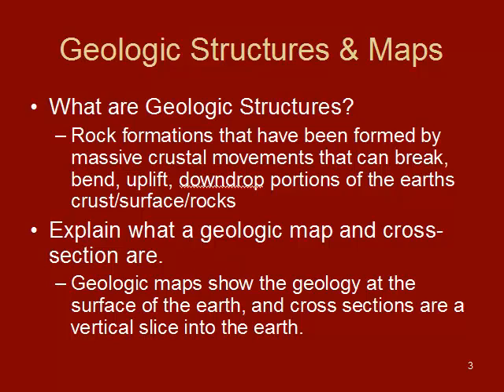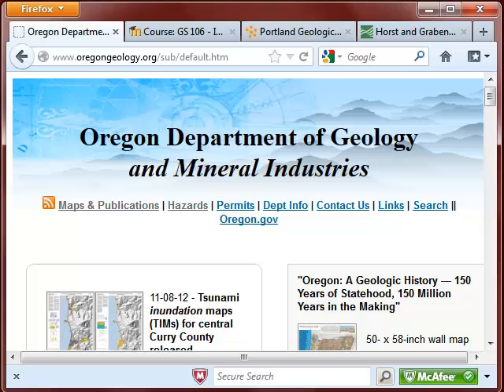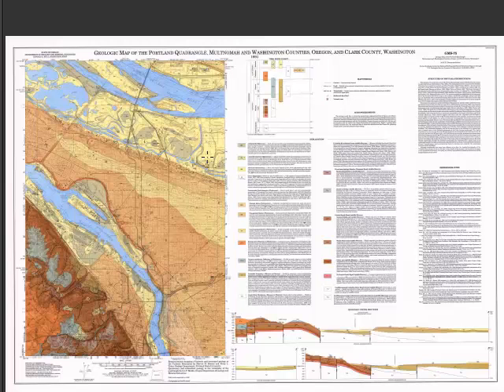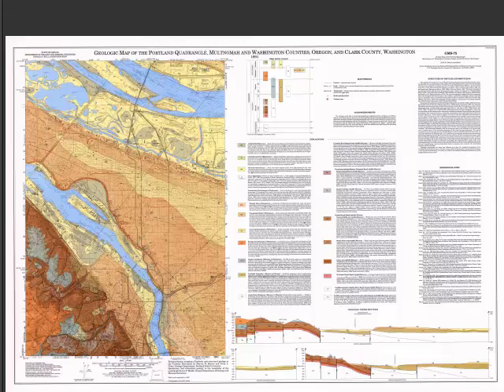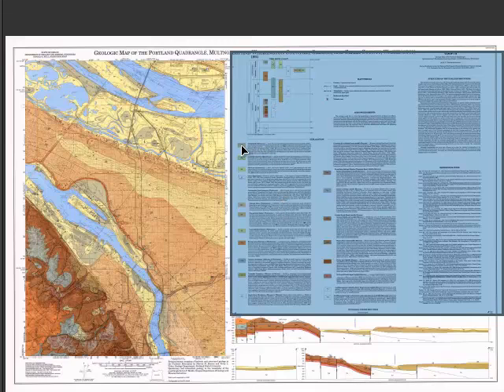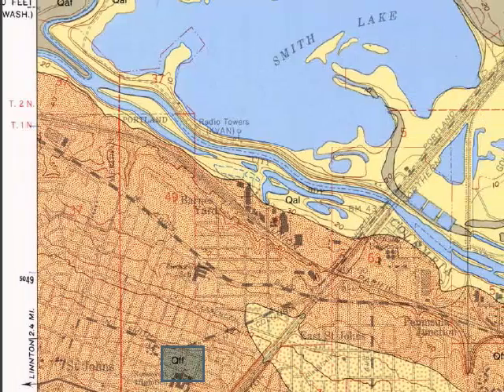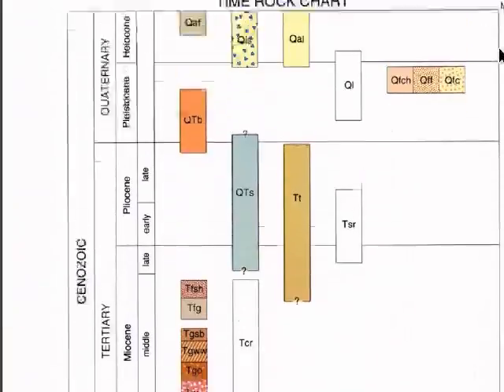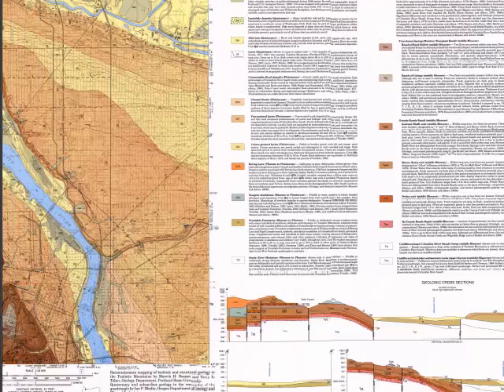GS 106 Week 8 Video 1